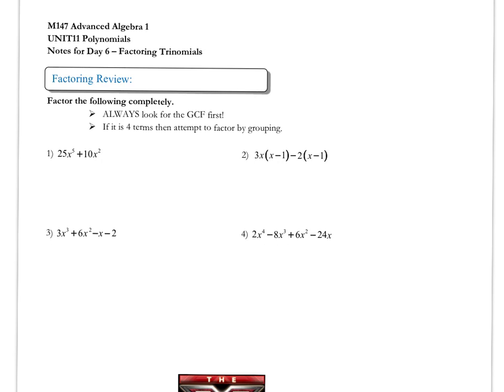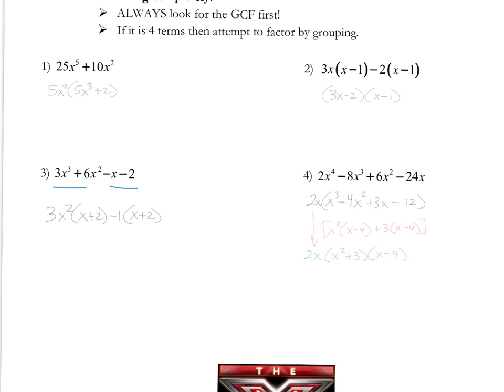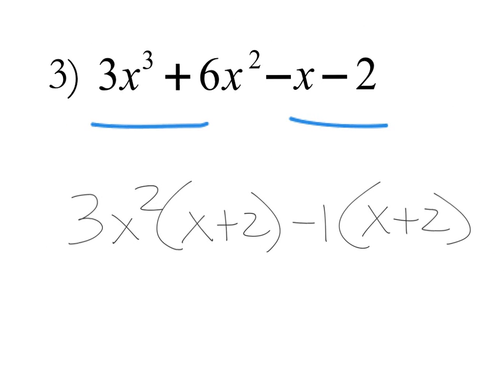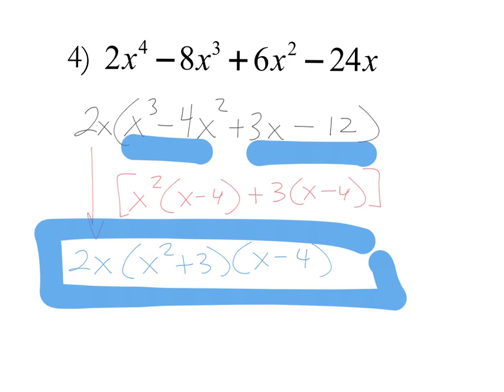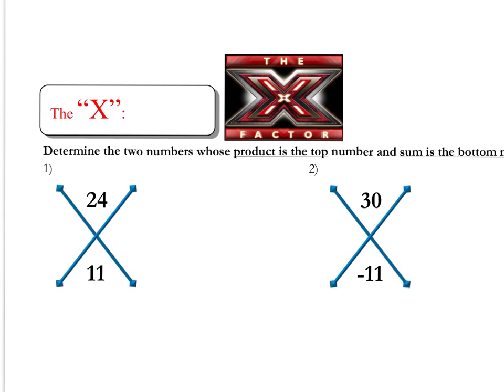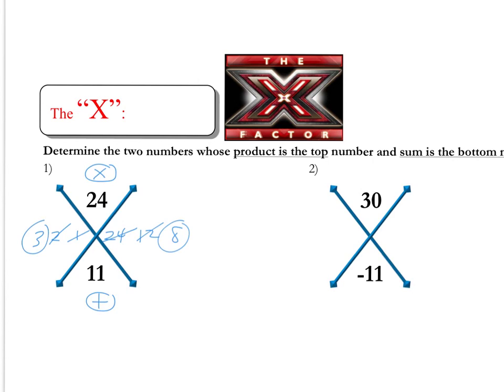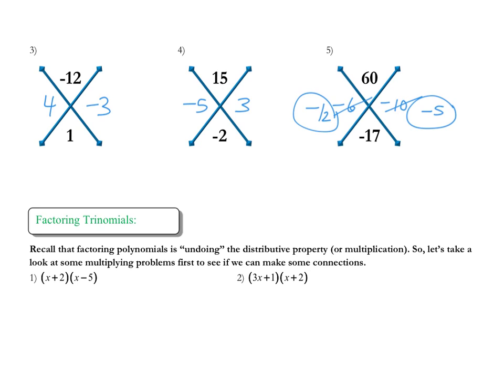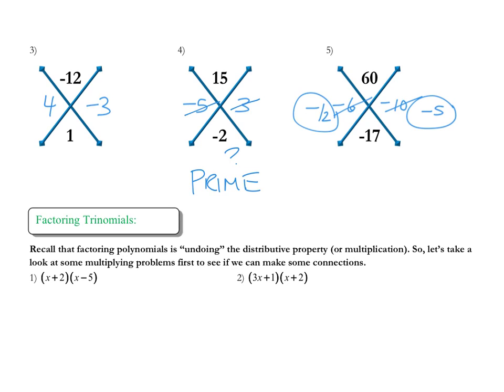m147 unit11 day6 part 1